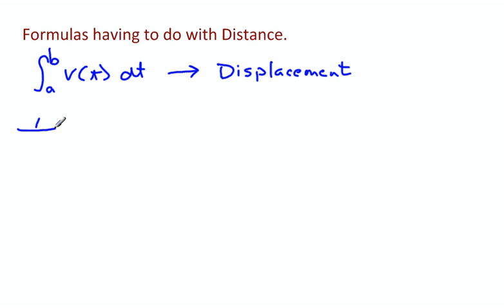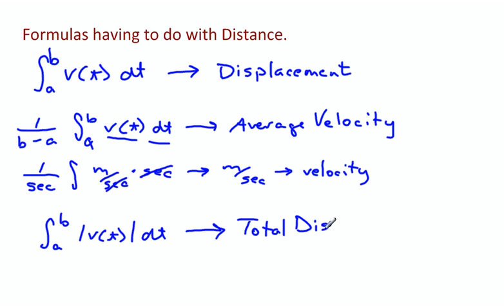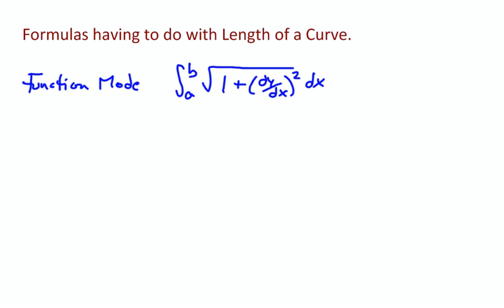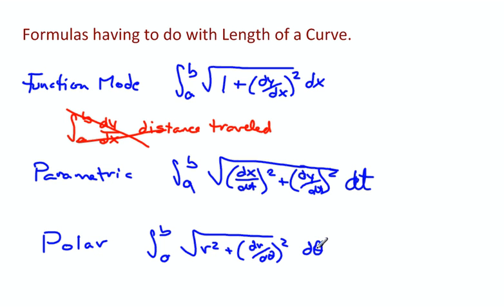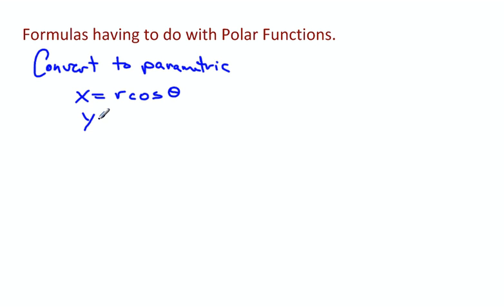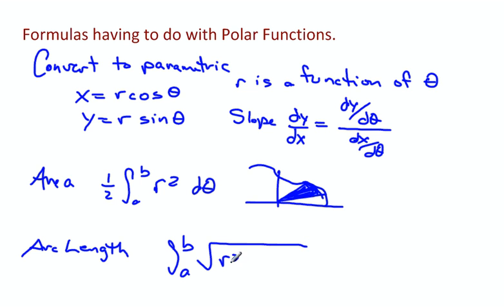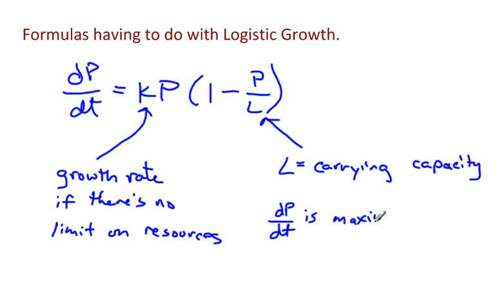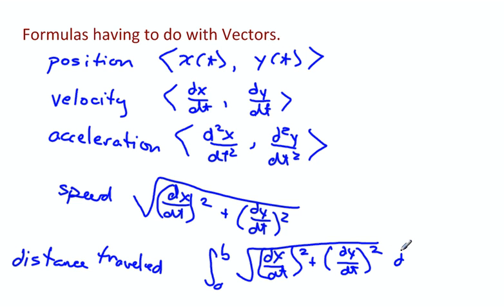Calc 2 Final Review Formulas